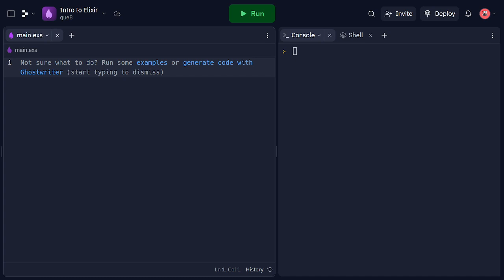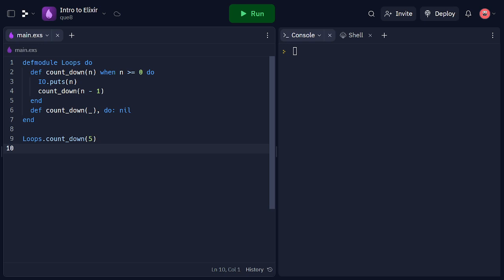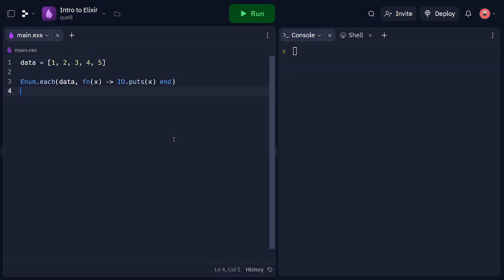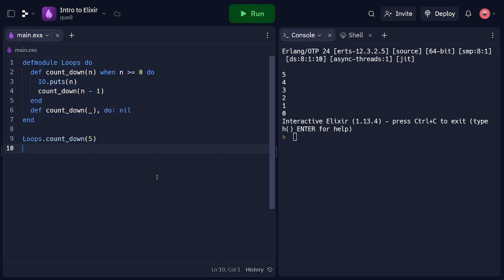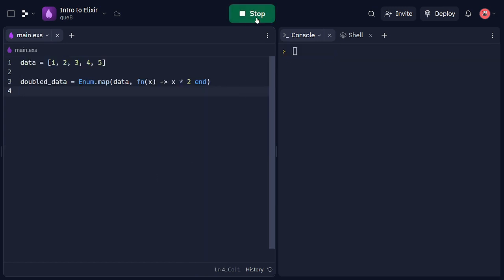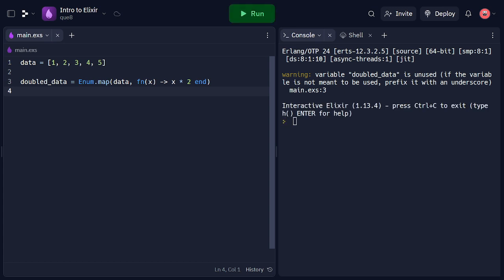Intro to Elixir Programming: Loops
Join us in this informative video as we explore loops in Elixir through recursion and the Enum module. With code segments and detailed explanations, we'll cover how to achieve looping behavior in Elixir using recursive functions and leverage the powerful functionalities of the Enum module to iterate and transform data. Whether you're new to Elixir or looking to enhance your programming skills, this tutorial will provide valuable insights into looping in Elixir. Let's dive into the world of Elixir loops!